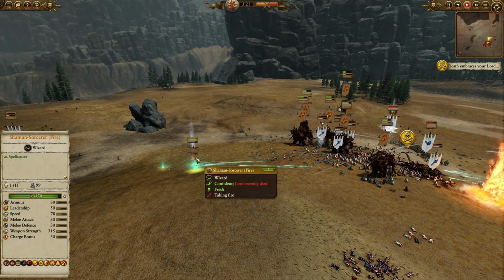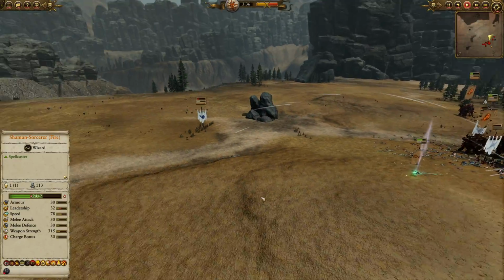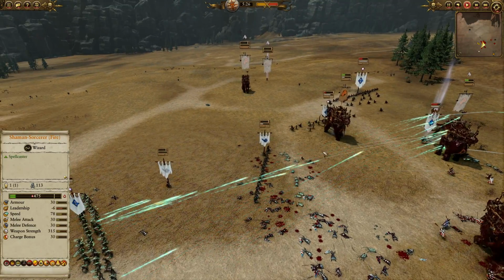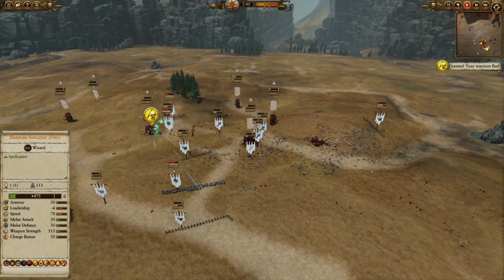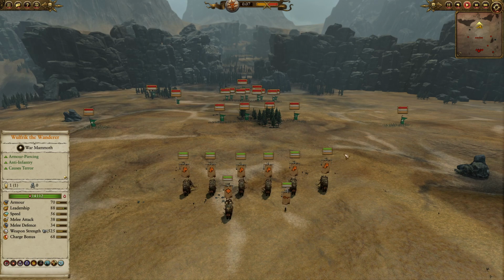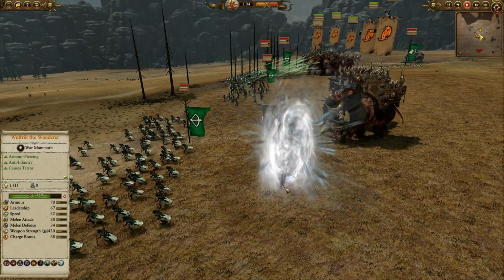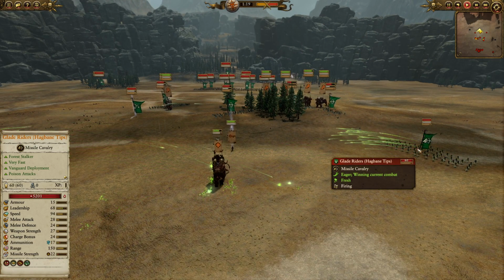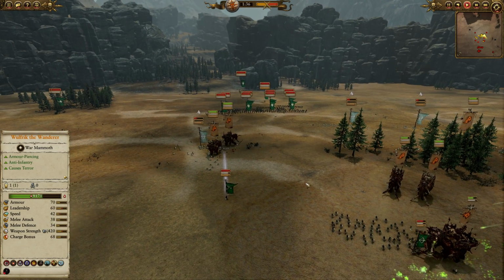EXTINCT NO LONGER! Mammoths vs Multiplayer Total War Warhammer II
Part 9 of Singleplayer Doomstacks vs Multiplayer series, where I will be testing Various Doomstacks in Total War Warhammer II Multiplayer.
All battles are fought on normal difficulty with 17k gold.